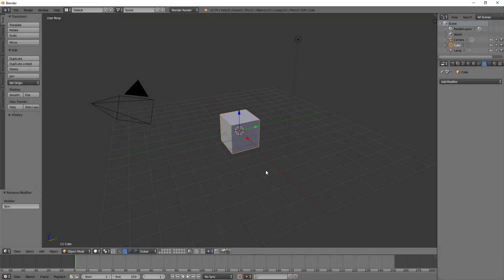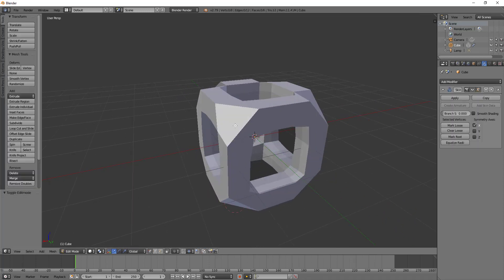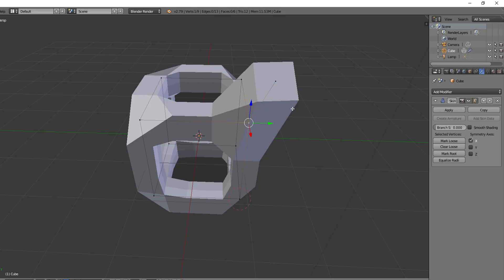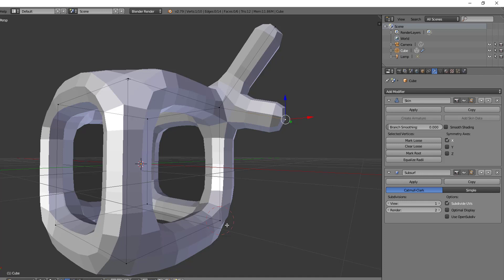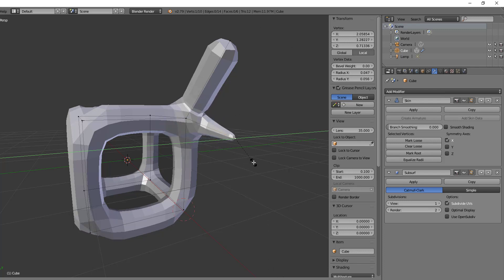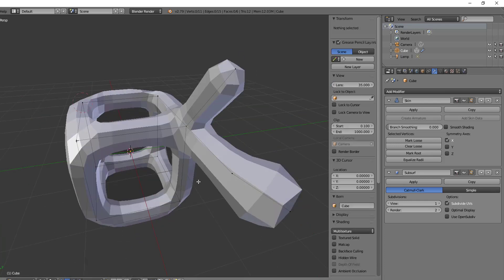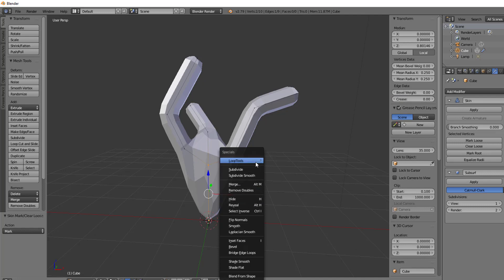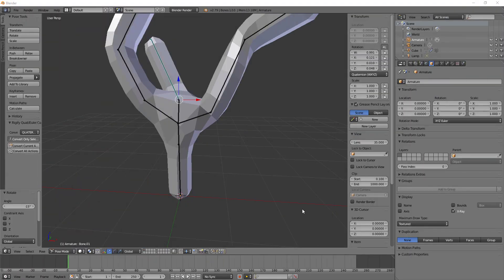The Skin Modifier [Blender 2.79]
This tool is a ton of fun and is the base for creating characters. This video is from my previous channel TZTeaches.